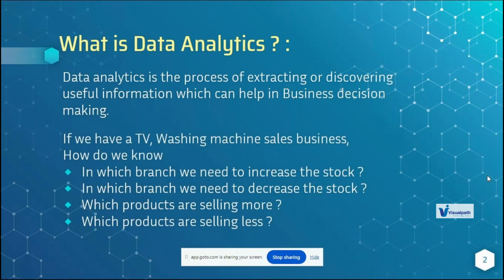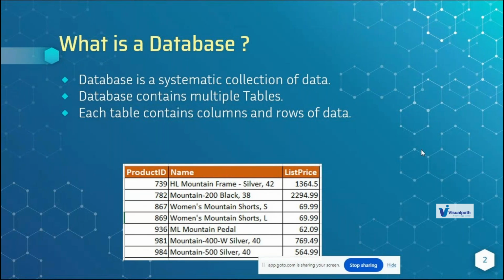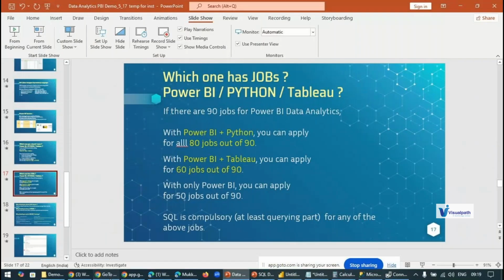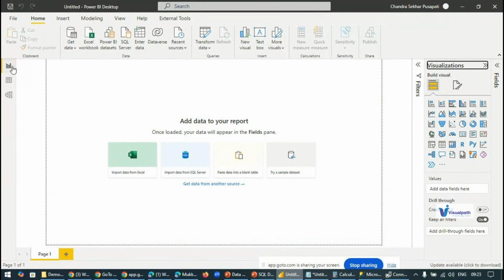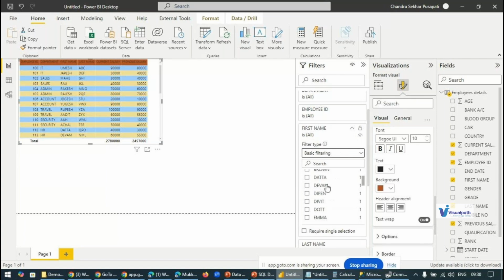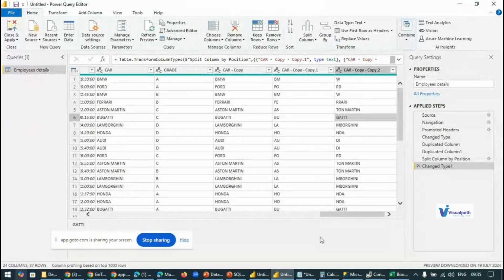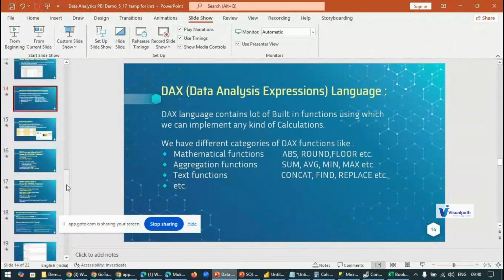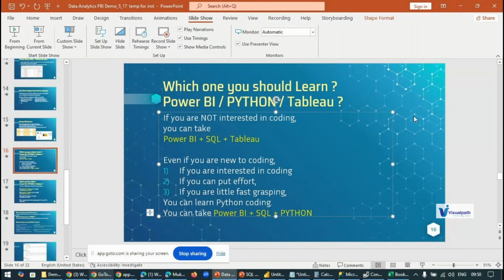Power BI Tutorial for Beginners (2024) || Power BI Course Online || Visualpath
🚀 In this video, we provide a comprehensive step-by-step guide for beginners looking to learn POWER BI in 2024. Follow along with our online training demo to gain a solid understanding of this powerful business intelligence tool.

🚀 Whether you're new to data analysis or looking to enhance your skills, this tutorial will help you navigate through POWER BI with ease. Watch now and kickstart your journey to becoming a proficient user of POWER BI! In this video, we provide a comprehensive step-by-step guide for beginners looking to learn POWER BI in 2024.

🚀 Follow along with our online training demo to gain a solid understanding of this powerful business intelligence tool. Whether you're new to data analysis or looking to enhance your skills, this tutorial will help you navigate through POWER BI with ease. Watch now and kickstart your journey to becoming a proficient user of POWER BI!

🚀 Watch this comprehensive online training demo for beginners to master Power BI in just 30 minutes! Learn how to create interactive reports and dashboards, analyze data, and gain valuable insights using Power BI.

🚀 This tutorial covers the basics of Power BI, including data visualization, data modeling, and report publishing. Whether you're a beginner or looking to enhance your skills, this demo will help you become proficient in Power BI in no time. Start your journey to becoming a Power BI expert today!